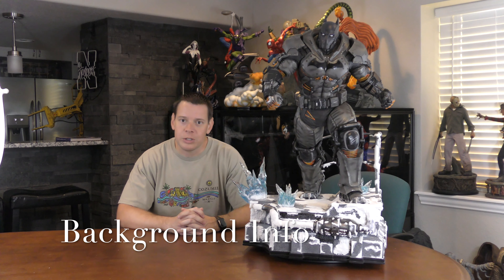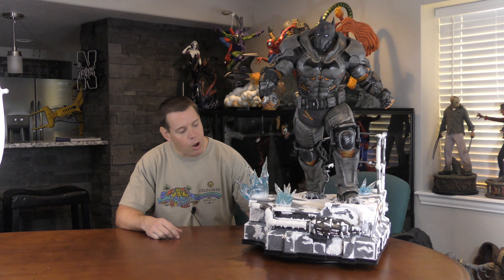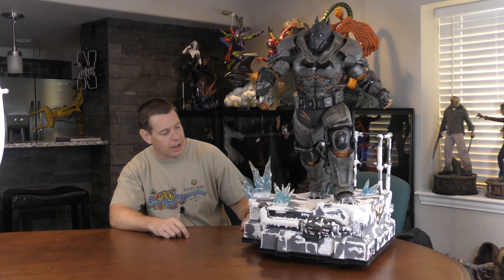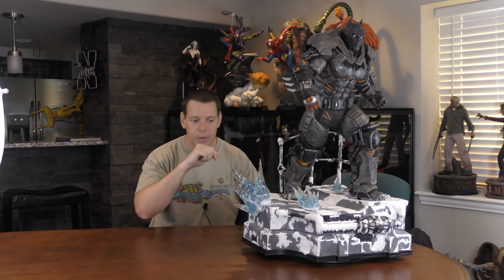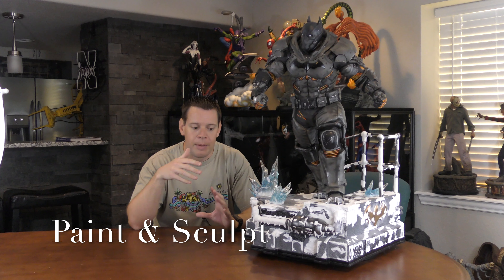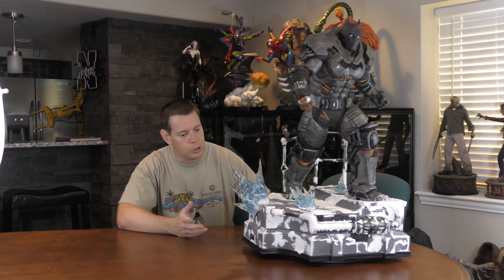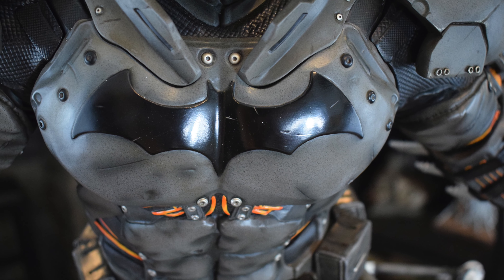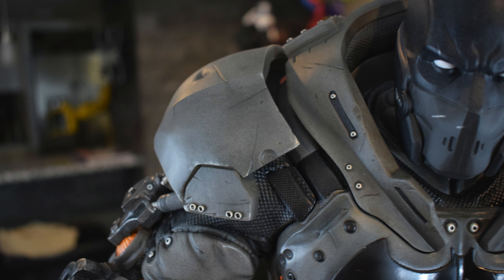Prime 1 Studios Batman XE Exclusive: Arkham Origins Review - Day 7 of 10 days of Statues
On Day 7 we check out this massive companion statue to Prime 1 Mr. Freeze. This exclusive 1:3 Scale Batman from Arkham Origins is awesome and commands presence. With only 300 of these made, a great piece to any DC collection.